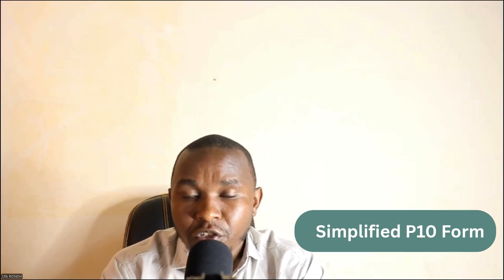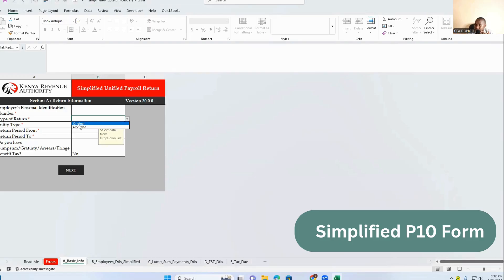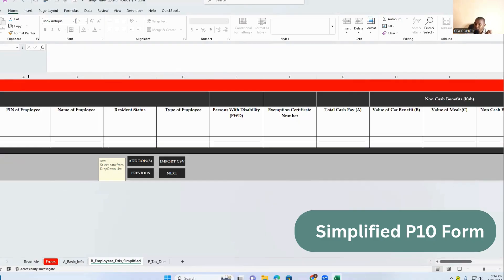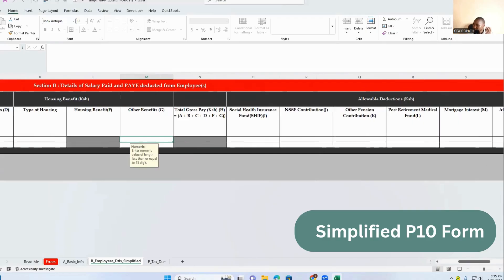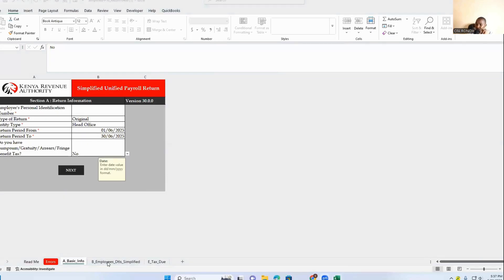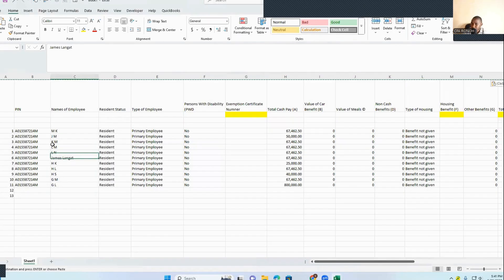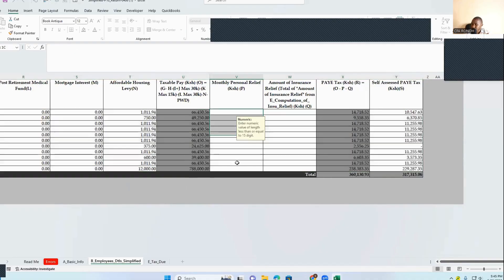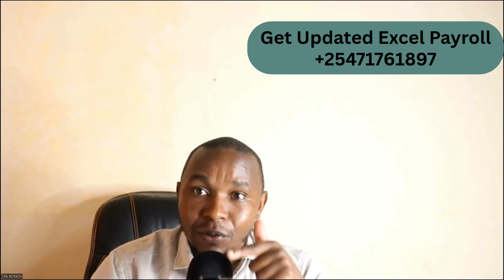How P10 Form of PAYE Has been Simplified by KRA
In this video you are going to see how well KRA P10 Excel has been simplified. which can also get it and customized based on your payroll preferences.
This is Excel Automate Statutory deductions calculation with the current Kenya Tax rates.

PAYROLL EXCEL TEMPLATE
What You’ll Receive:
✅ A ready-to-use Payroll Template
✅ Step-by-step Video Tutorials to guide you through setup and usage
✅ Sample CSV Files for both the Old P10 and the Simplified P10 formats
Simplify your payroll process, save time, and stay compliant with ease.

💼 Master Statutory Deductions with Confidence
Learn how to calculate and file PAYE, NSSF, NHIF (SHA), and HELB (AHL) accurately through our practical, step-by-step course.

✅ Stay compliant with statutory requirements
✅ Gain hands-on skills using real filing examples
✅ Get a FREE Payroll Template update to simplify your work
✅ Ideal for accountants, HR professionals & business owners

Get our Fully self paced Course Tranining on how to prepare this Payroll. Check the link